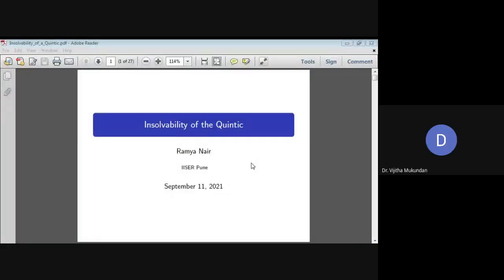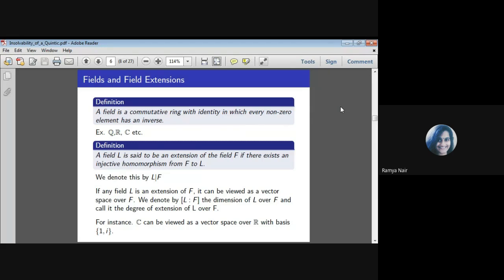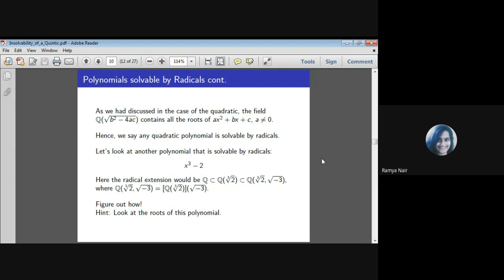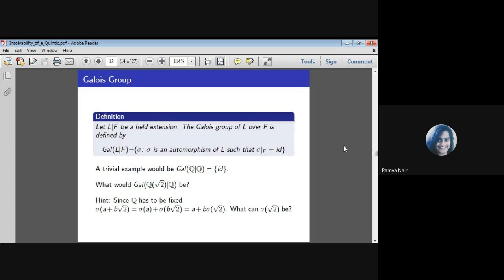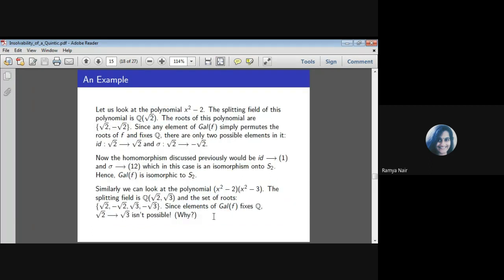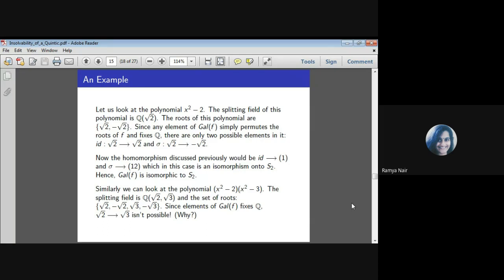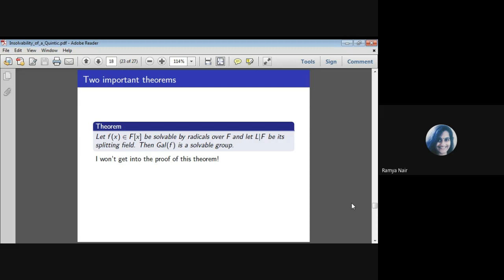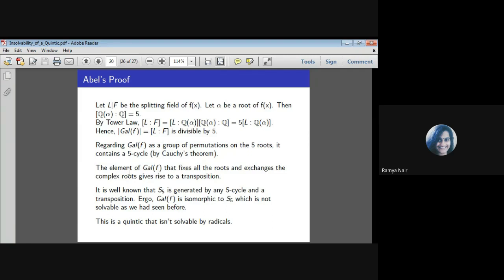NEPM 2021 @ SHC | Day 6 | Ms. Ramya Nair | Insolvability of the Quintic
National Enrichment Program in Mathematics conducted by Department of Mathematics consist of 10 day lecture series on various topics of Mathematics.
Day 6 Session on 'Insolvability  of the Quintic' by Ms. Ramya Nair, Senior Research Fellow, IISER Pune.